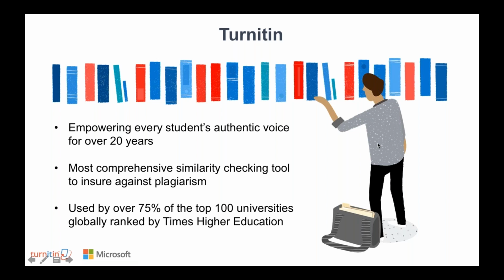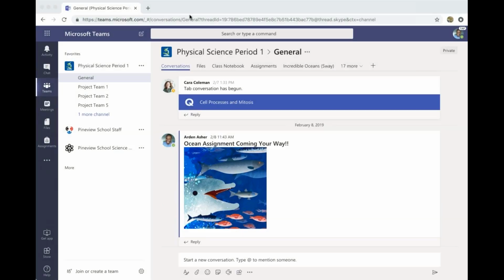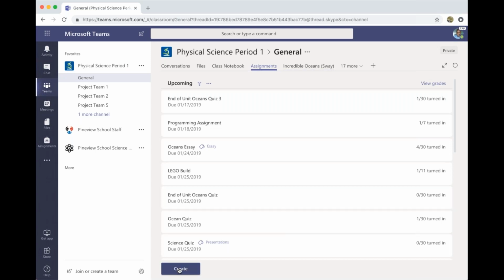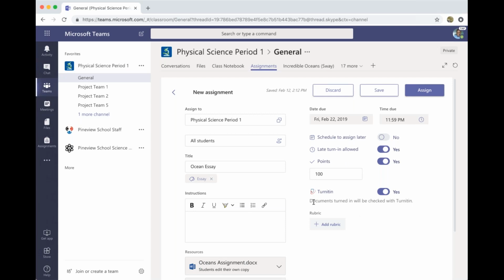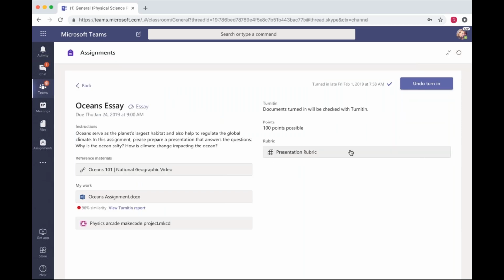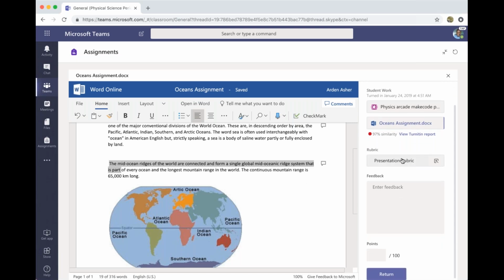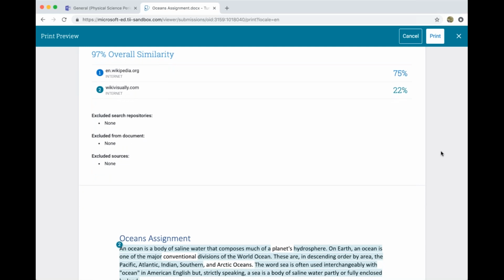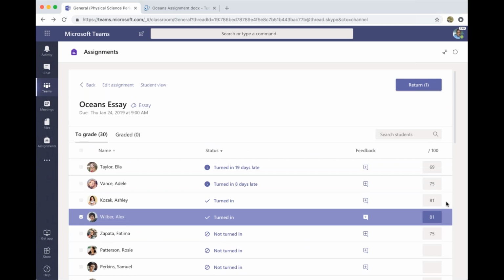Exclusive Preview: Microsoft Teams + Turnitin Integration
Turnitin is excited to partner with Microsoft to offer our originality checking service for any assignment created in Microsoft Teams. Teachers will be able to seamlessly access the most comprehensive plagiarism detection solution alongside their favorite Microsoft apps. Get a sneak peek into what we're working on!